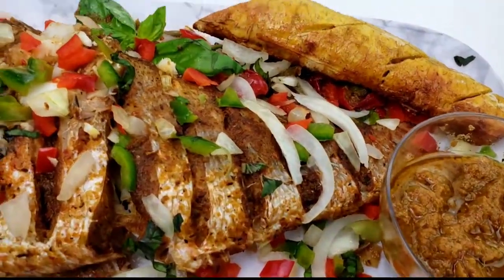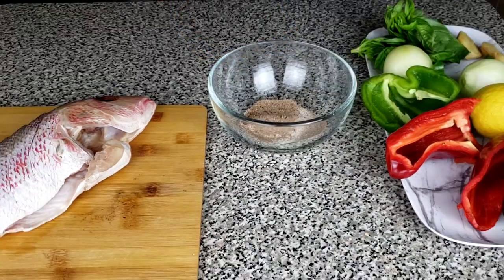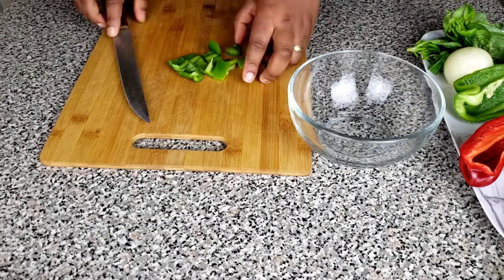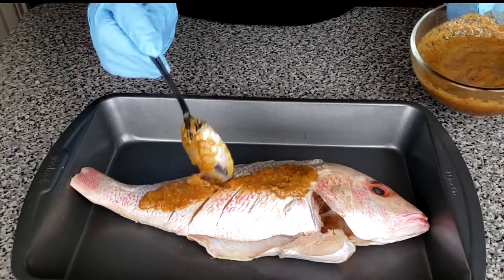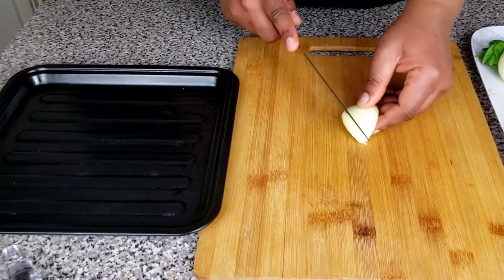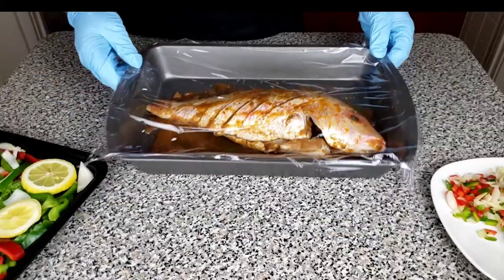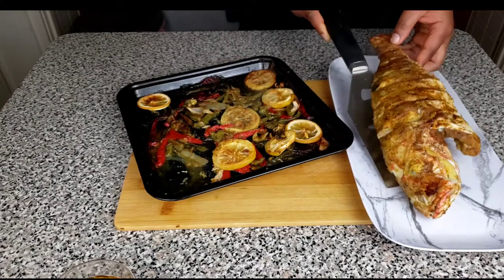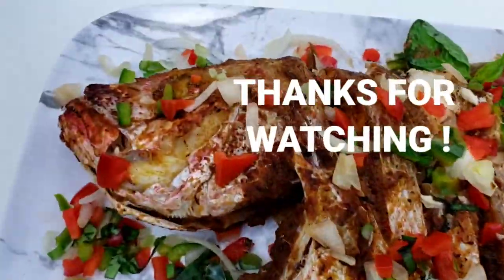HOW TO MAKE JUICY OVEN GRILLED RED SNAPPER.RECETTE DU POISSON VIVANEAU ROUGE BRAISÉ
JUICY OVEN GRILLED RED SNAPPER